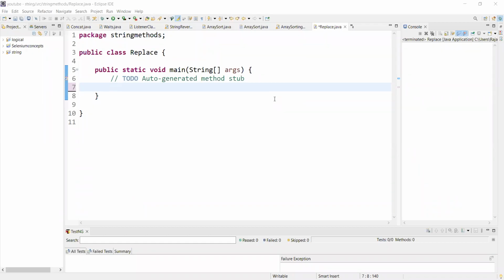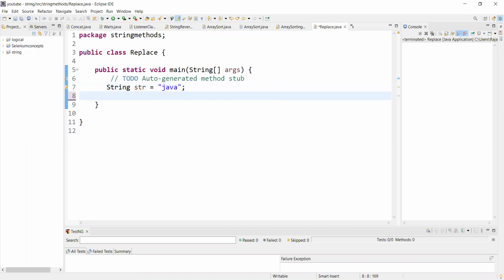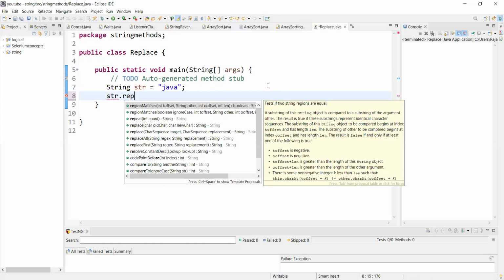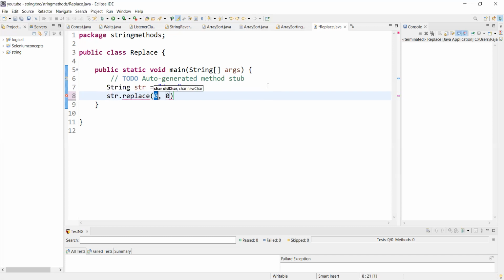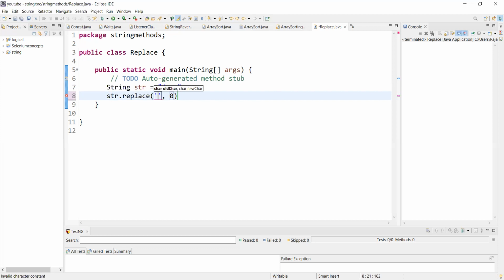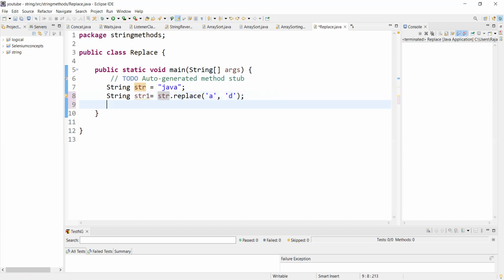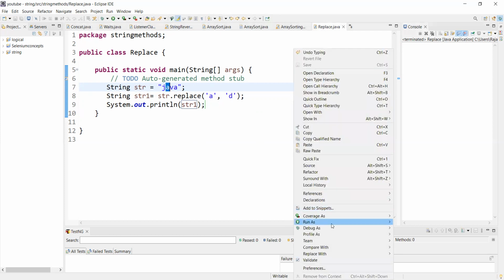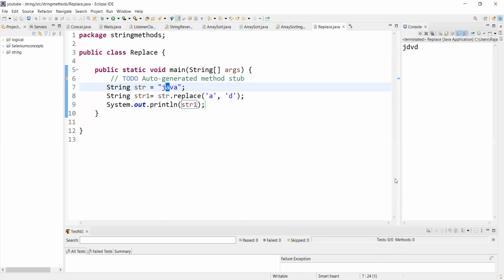replace Method Java | Java Methods | replace in java | java tutorial | string class | java basic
replace is a method in string class of java.
replace method takes 2 characters as input (old char , new char) .
replace method returns string.
String Class Methods In Java
Java Programming - String Methods
Java Tutorials for Beginners - How to Use of replace() method with Strings
Java replace Method
Core Java
learn java
understanding java
java lessons
java lectures
java tutorial